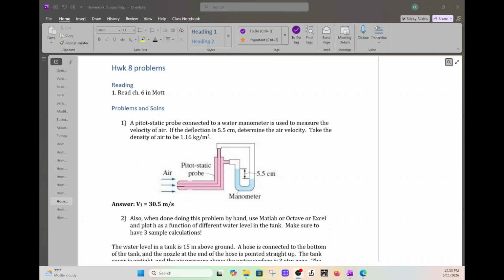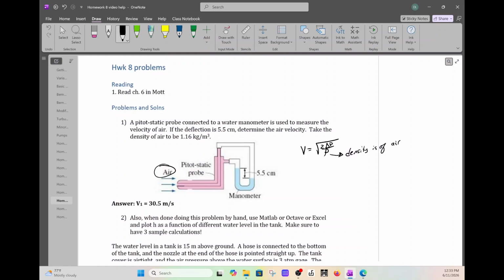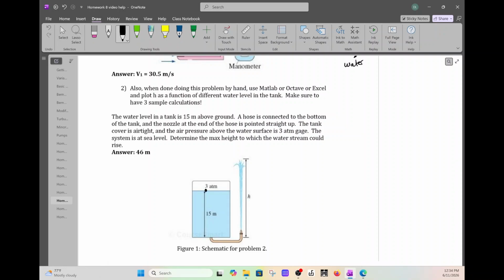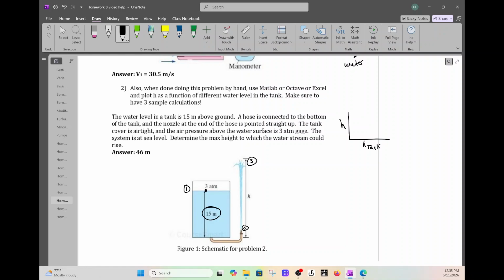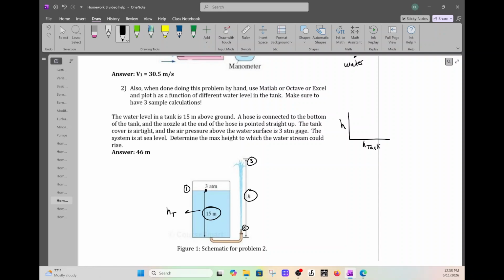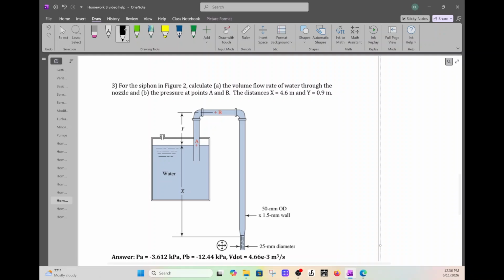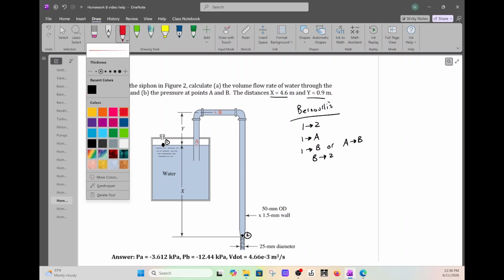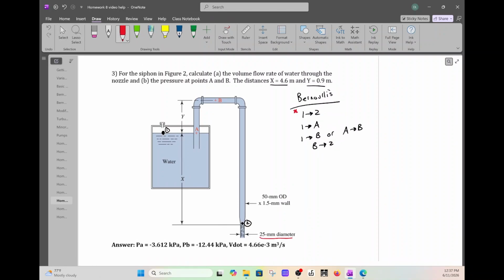Hwk 8 video help (updated audio)